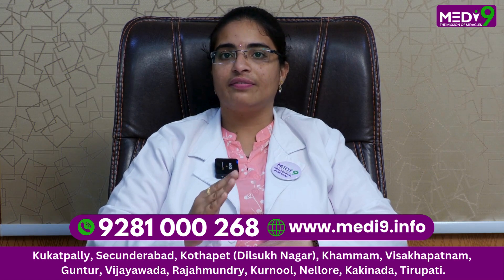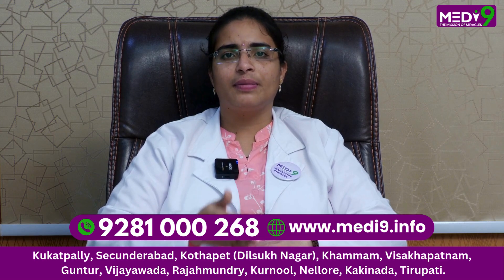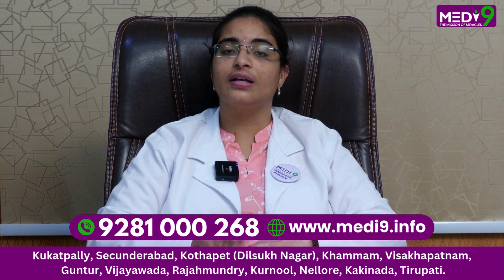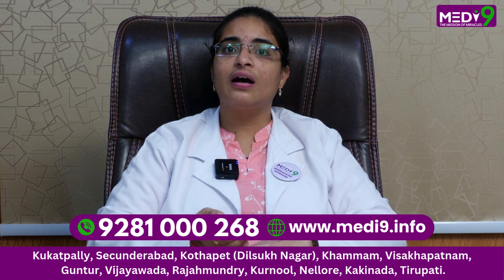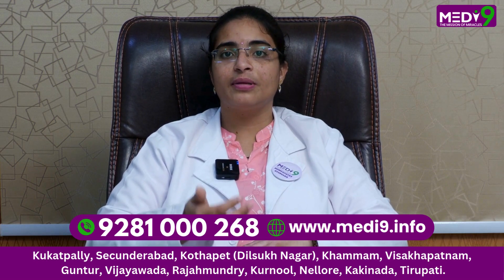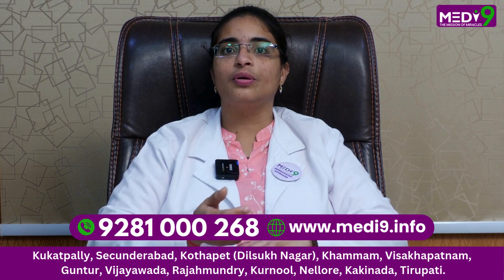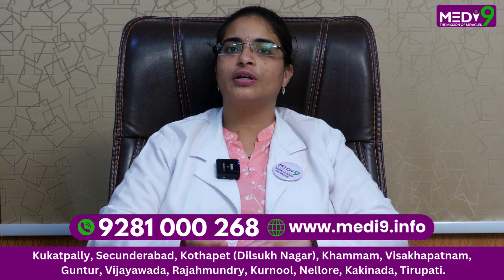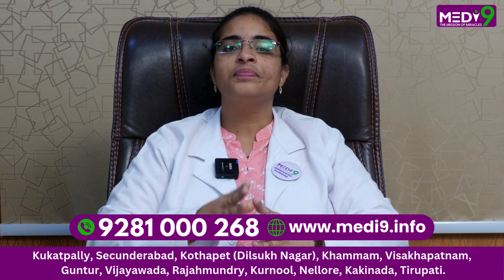How to Increase Platelets Count | Low Platelets Count | Papaya Leaf Juice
Learn how to naturally boost your platelet count with papaya leaf juice. This video covers the causes of low platelet count and how papaya leaf's medicinal properties can help improve it. Perfect for those seeking natural remedies for better health.

🌟Our Treatments🌟
1. acupuncture
2. acupressure
3. chiropractic care
4. herbal remedies
5. naturopathy
6. Panchakarma
7. Siddha
8. Yoga –